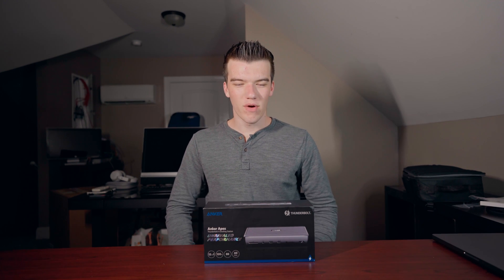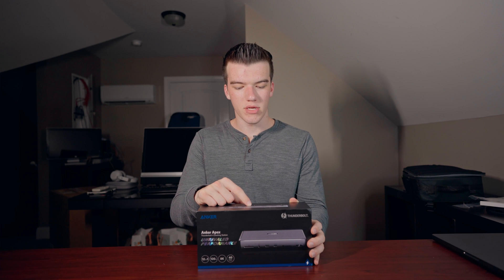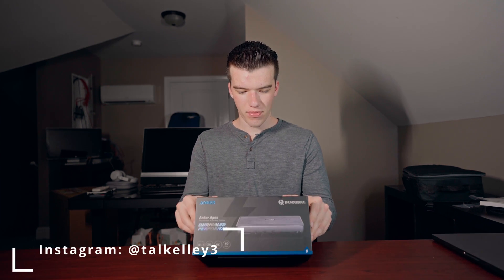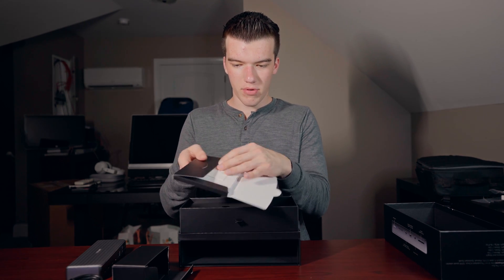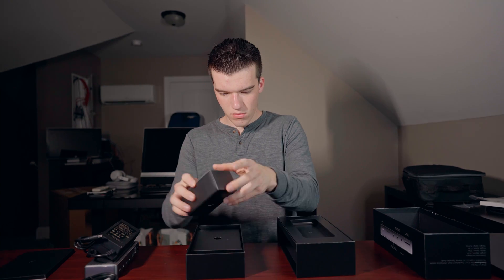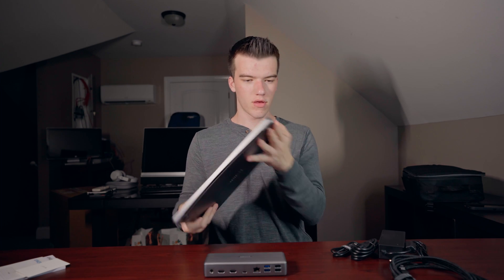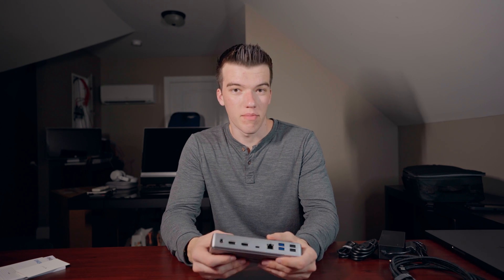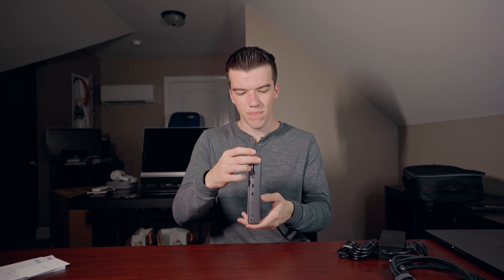BEST DOCK for the M1 Max MacBook Pro??? Anker Thunderbolt 4!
BEST DOCK for the 2021 MacBook Pro? (Anker Apex 12-in-1 TB4)
Today I'm unboxing and reviewing the Anker Apex 12-in-1 Thunderbolt 4 dock!
The Product I'm reviewing :)
Anker Apex 12-in-1 Thunderbolt 4 Docking Station
- My Other Social Media -
 - My GEAR -
Sony A7III
Tamron 17-28mm F/2.8
Tamron 28-75mm F/2.8
Deity V-Mic D3 Pro
GorillaPod 5K
Joby Tripod

The new M1 MacBook Pro with the M1 Max chip, 32 GB of RAM, and 2TB SSD is a phenomenal laptop, but if you're going to use it at a desk, chances are you'll want the Anker Apex 12-in-1 Thunderbolt 4 dock, with a Max 90W charging for laptop, 20W power delivery, 8k support, and many other ports! A dock can really expand your M1 MacBook's capabilities and I highly recommend one... unfortunately they are pretty expensive tho. sub?